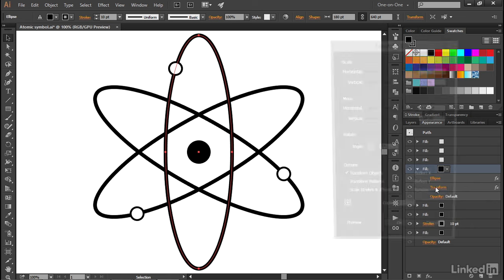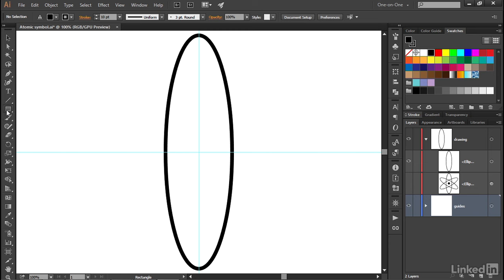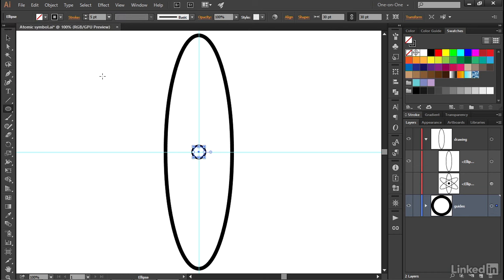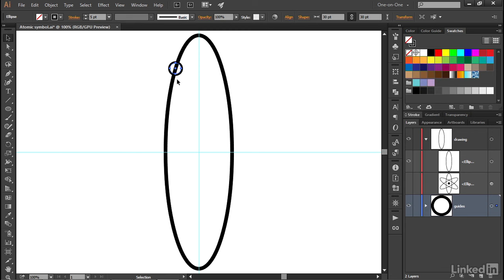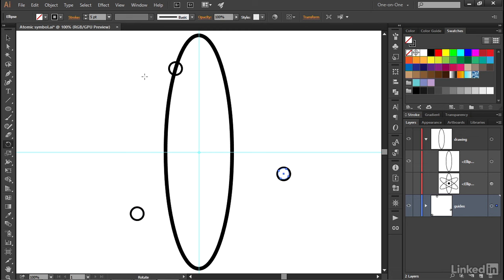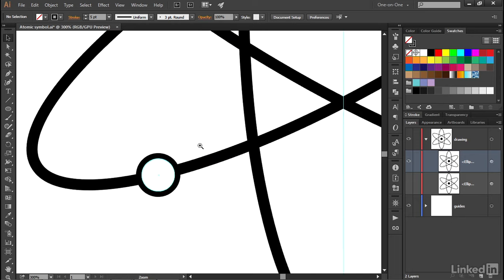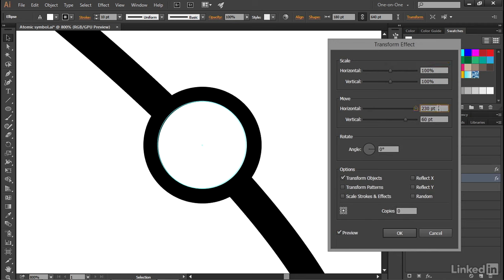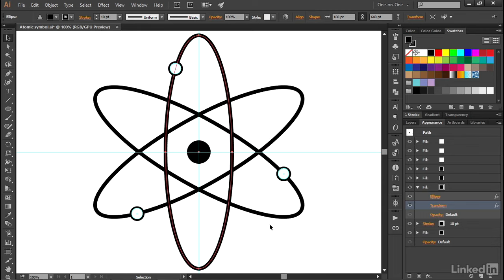0505 Creating transformation guides